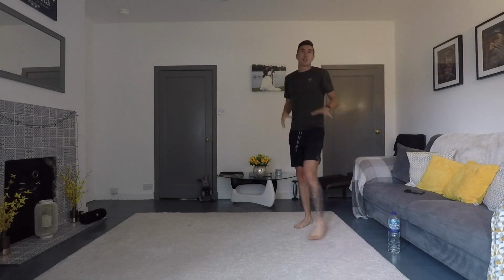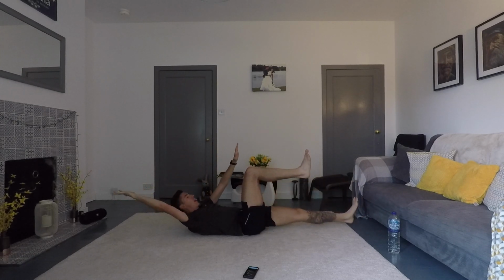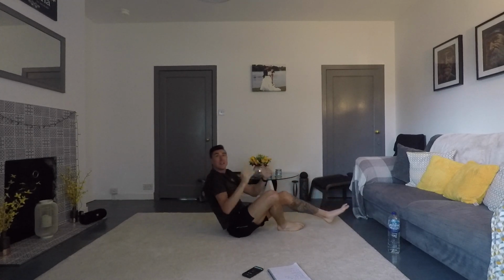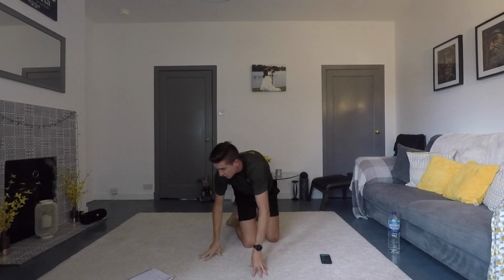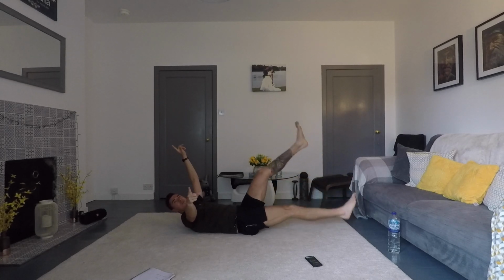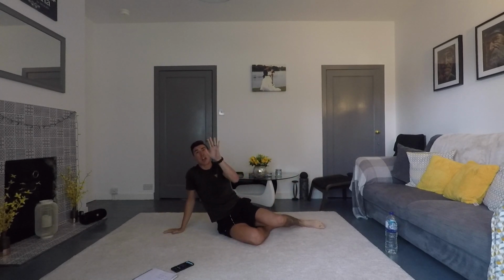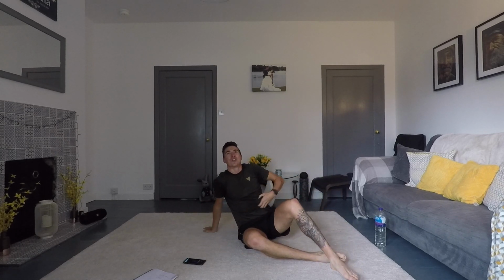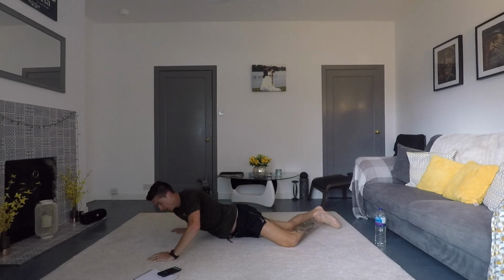Complete Core Workout for Runners🏃‍♂️💪💦 | 30-minute Follow-Along | Lower Abs Focused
Complete core workout is for anyone looking to strengthen and condition their core muscles to activate and engage.

If you have a weak core and looking for a workout routine that will help strengthen that core area then this one is for you.

Athletes when they tire usually start to struggle to maintain correct form and posture when getting tired, however, if you can strengthen that core area you will allow yourself a fighting chance to keep proper form and technique, which in the long run can prevent injuries from happening.

- to get the latest updates on the new health and fitness videos

Support FontanaFit (Let's have a coffee together)